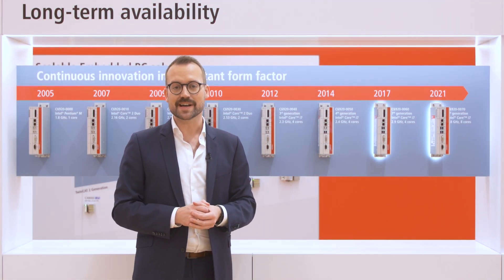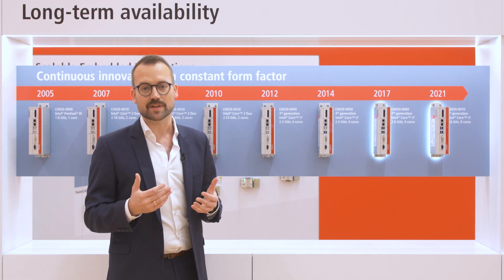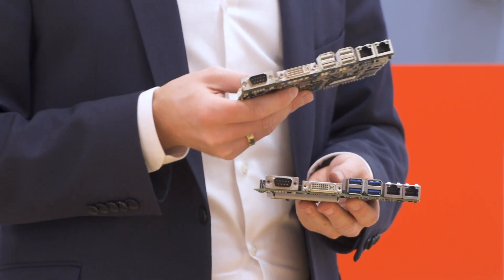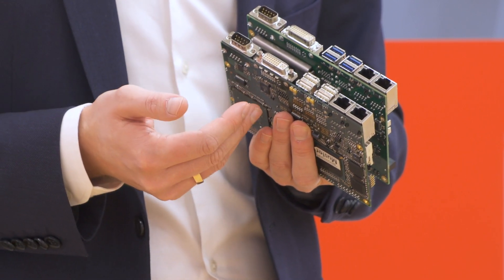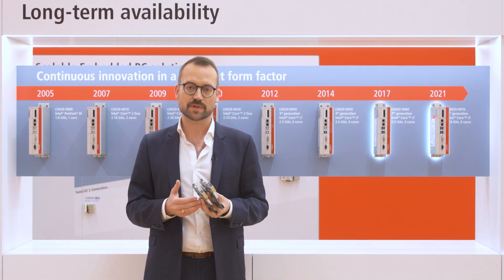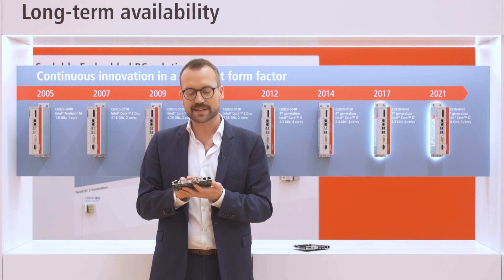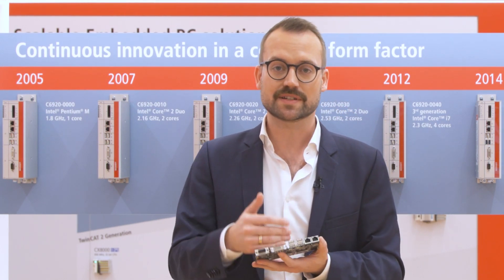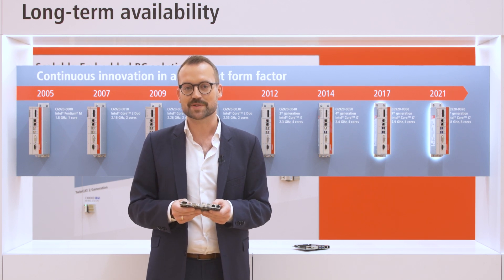Industrial PC: Long-term availability of all IPC series in the portfolio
How do you achieve best-in-class mechanical and electronic stability for highly available and powerful IPC technology? The keys are to develop, design and manufacture in-house. At Beckhoff, this seamless chain of integrated processes begins with the in-house production of motherboards. As a user, you can count on long-term product availability and a complete system that is optimally coordinated.